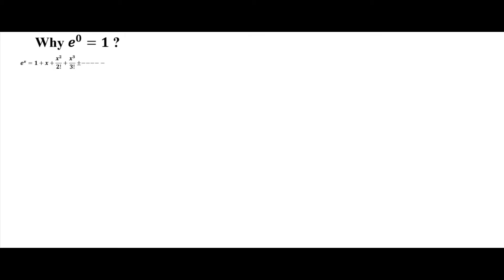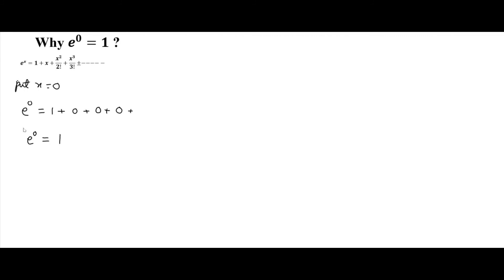Why e power zero is one?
This video gives the explanation for e power of zero and show that its value is equal to one